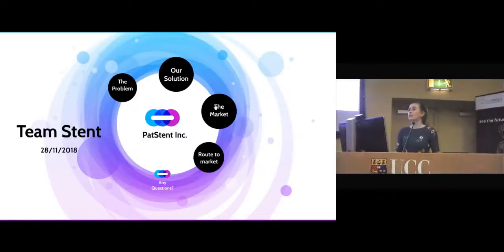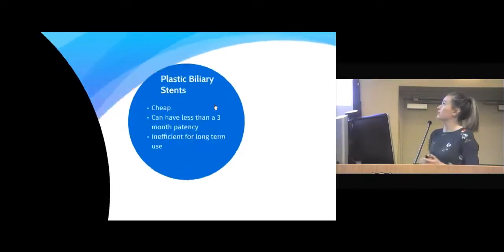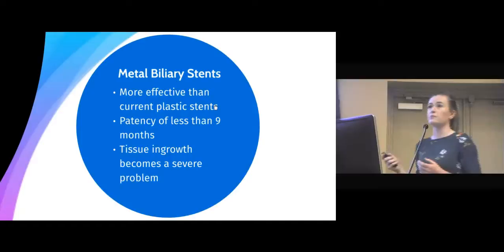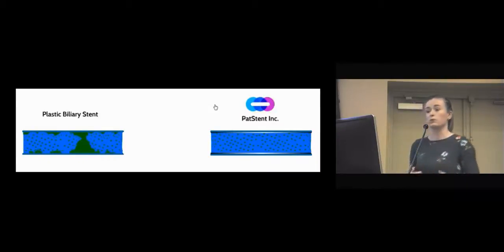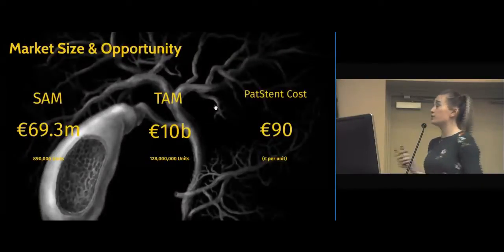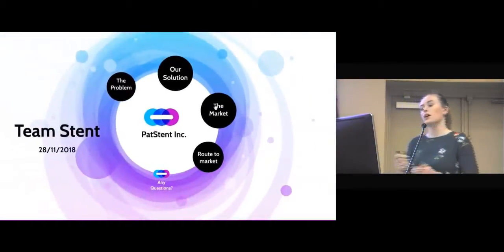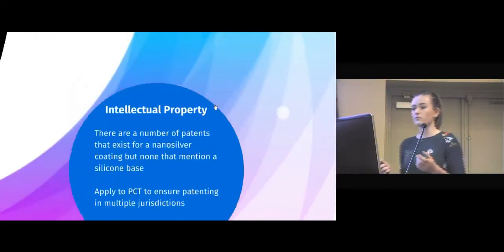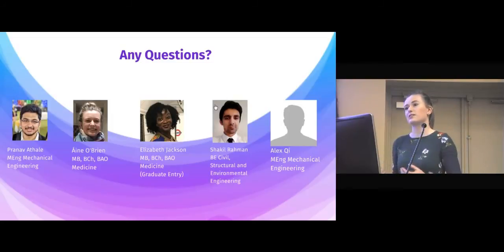UCC Biodesign 2018: A novel stent design for pancreatic and biliary applications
This project looks to develop a new stent design for applications in pancreatic and biliary interventions. This presentation is part of the University College Cork biomedical design seminars which took place as part of the Cork University Hospital Grand Rounds series on November 28, 2018.